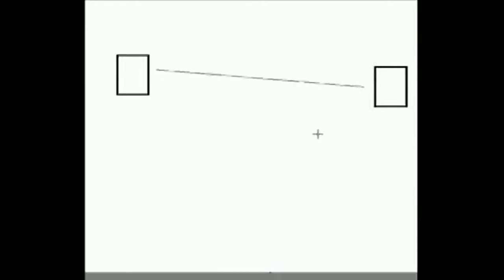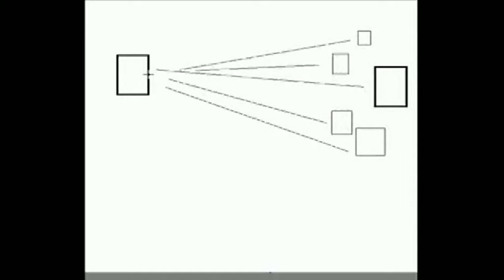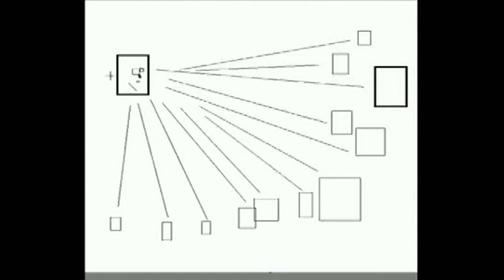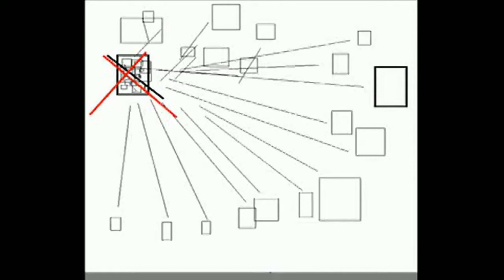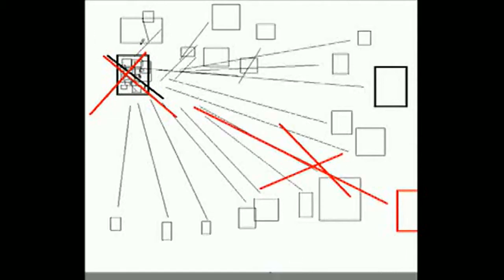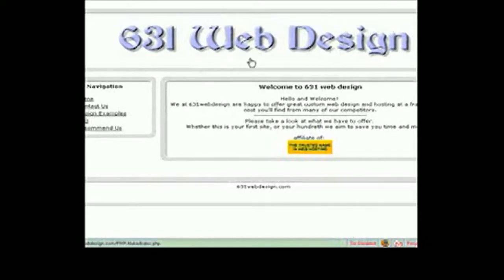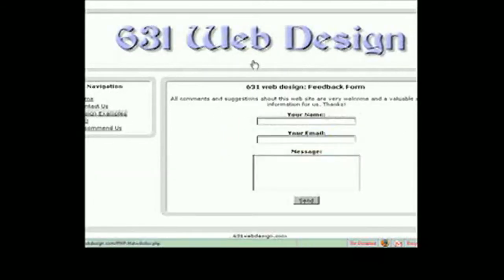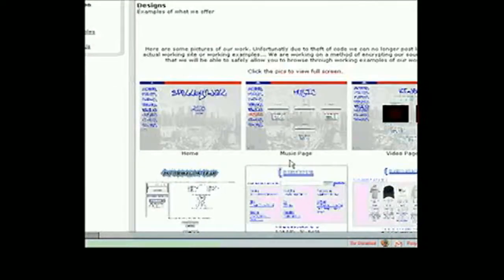How to DOS a site (no programs needed!)P1